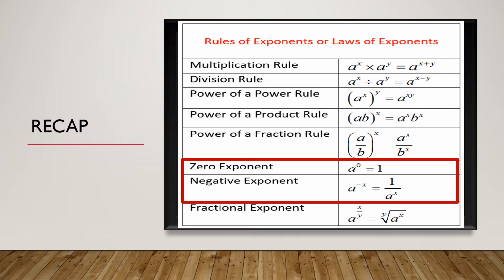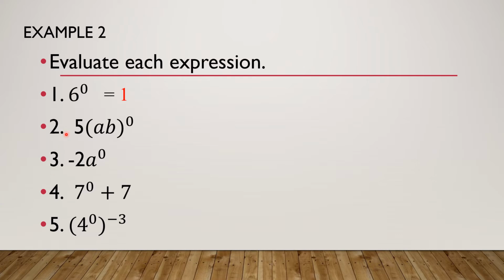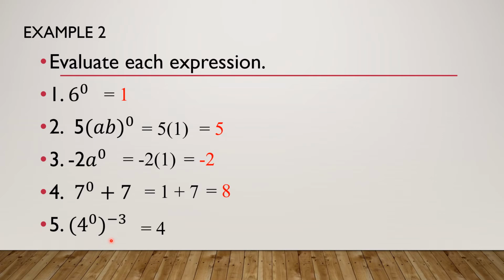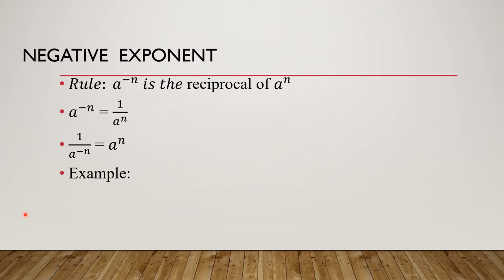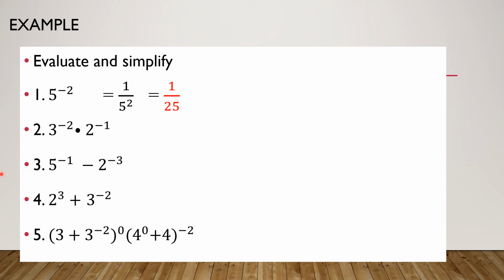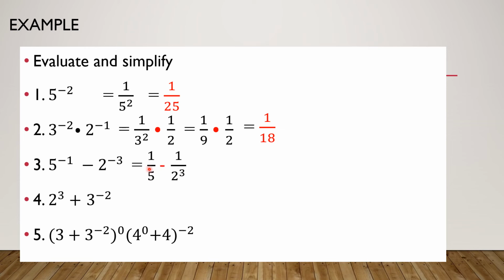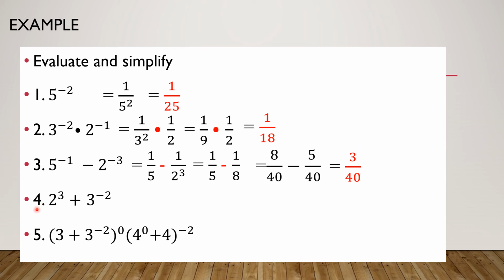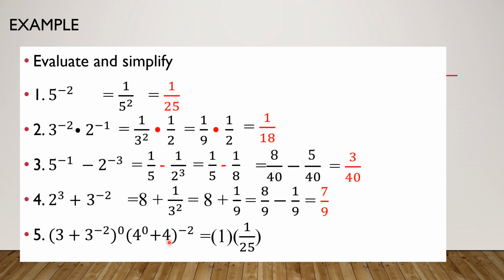zero and negative exponents